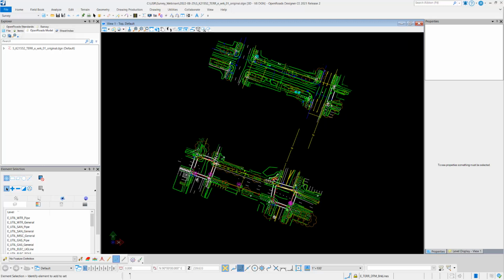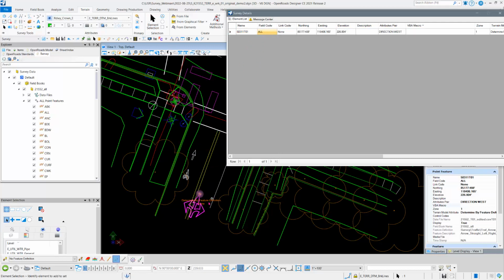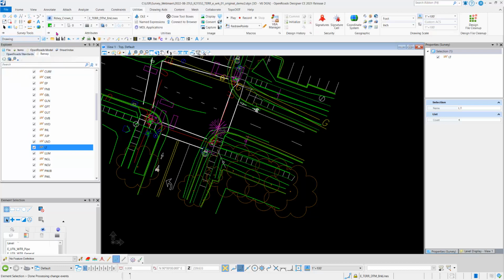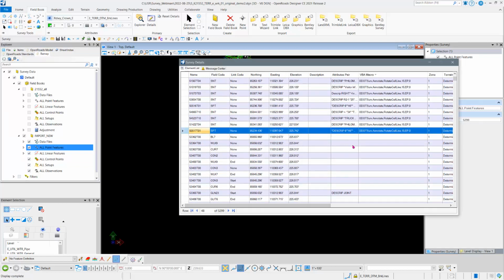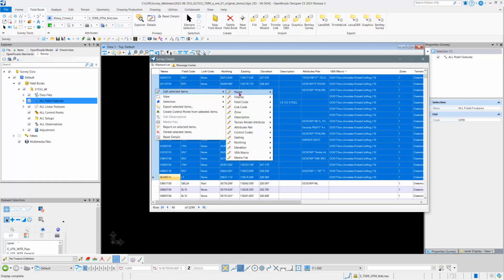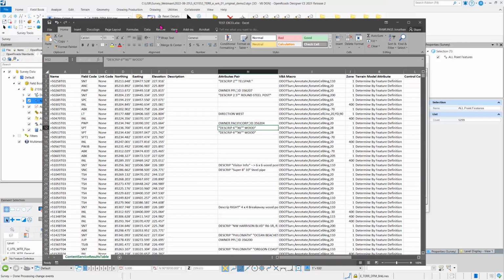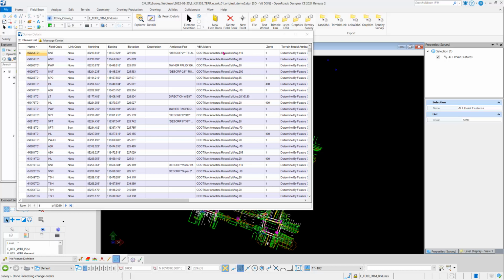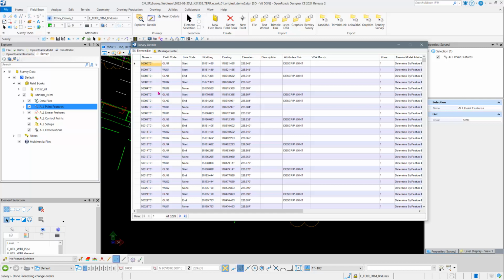Geometronics Webinar 24 – VBA Macros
00:00 - Intro
04:20 - Using VBA Macros Demo
05:50 - VBA Macros List
08:35 - How to get to VBA Macro List
10:05 - VBA Macro Issue Demo
13:45 - Workaround Demo
14:40 - Using point renaming
17:40 - Exporting Fieldbook to a spreadsheet
21:00 - Exporting SQLite file with points renamed
21:35 - Importing new SQLite file and VBA Macros
26:25 - Renaming points back to original
28:25 - Overview